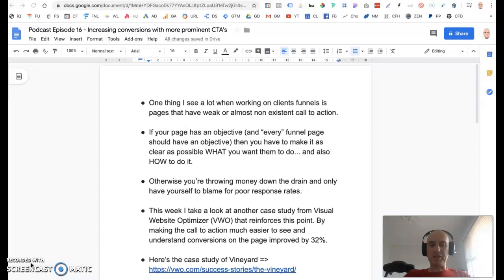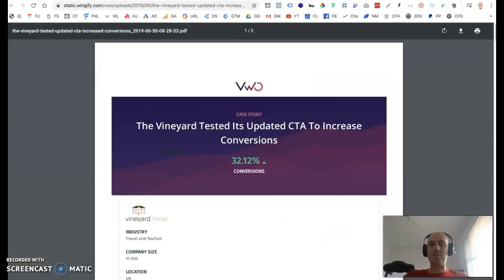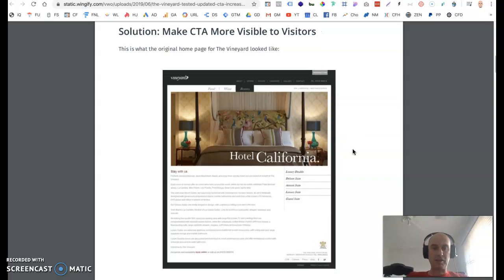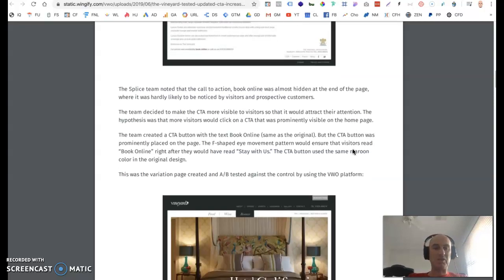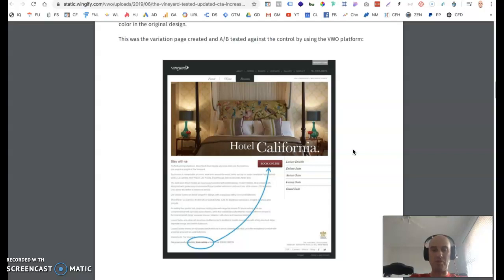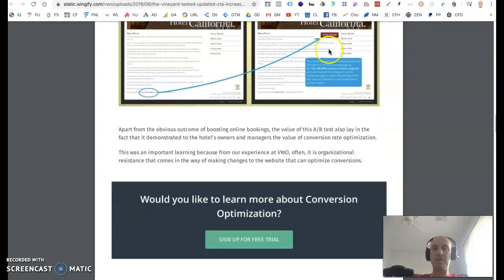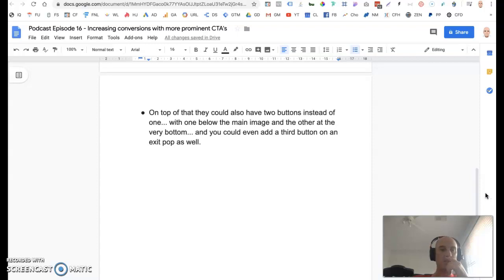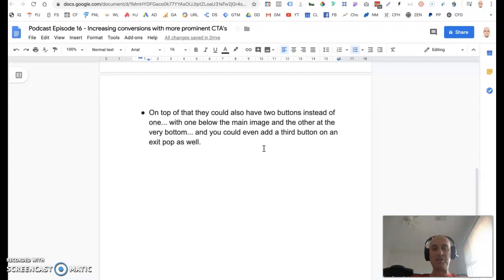Funnel Fella Radio 016 - Increasing conversions with more prominent CTA's